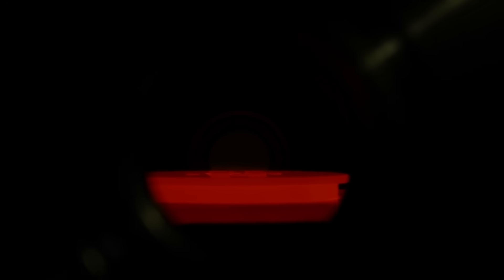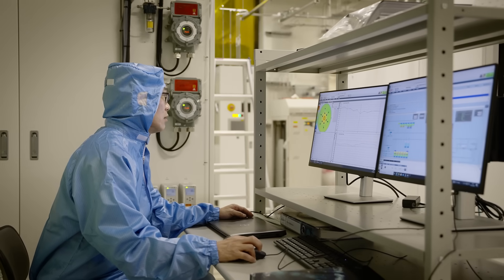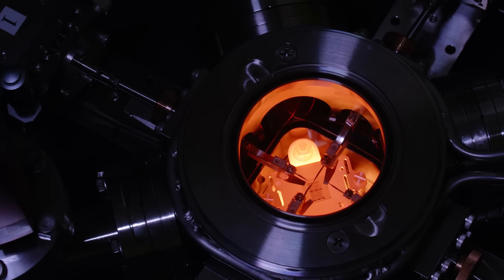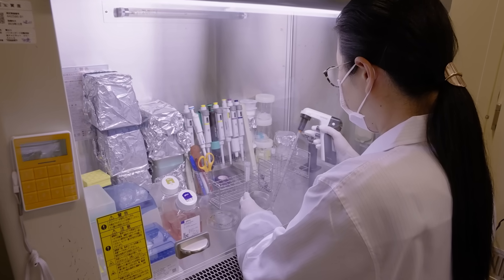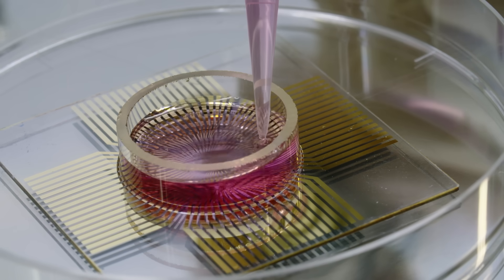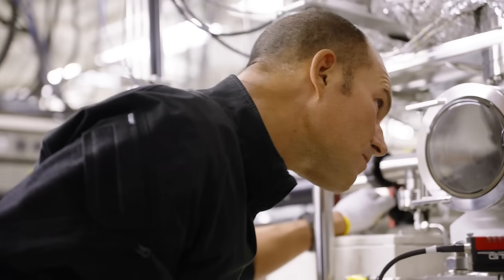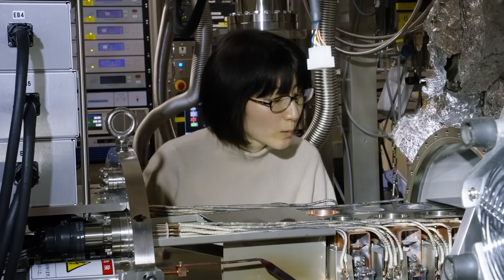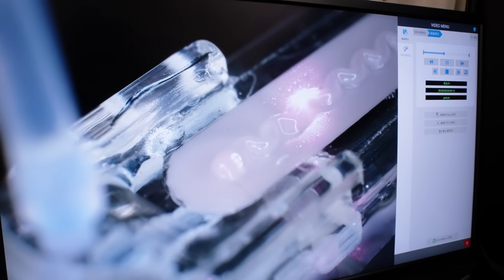Novel and Functional Materials Design and Creation Research at NTT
As is well known, the development of novel and functional materials has been contributing to advances in fundamental science as well as the development of new and/or high-performance devices, which has sometimes brought about breakthroughs even in the design concept of devices. In order to achieve this, our laboratory is dedicated to creating novel materials and developing new physical properties by controlling the structure and arrangement of materials at the atomic and molecular levels. The researchers are investigating a wide range of materials including semiconductors, superconductors, magnetic materials, topological materials, conductive polymers, and biological soft materials, while fully utilizing state-of-the-art thin-film growth technologies along with high-precision and high-resolution apparatuses for various measurements. As an NTT laboratory, our ultimate mission is not limited to contributing to progress in materials science but to eventually revolutionize information communication technology.